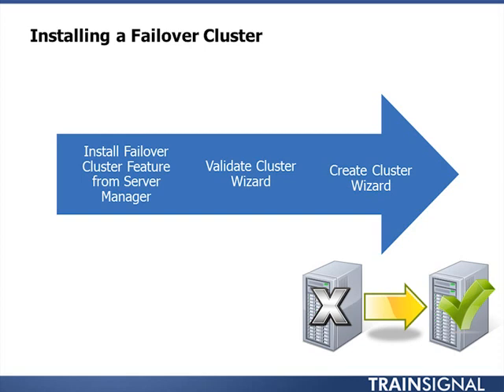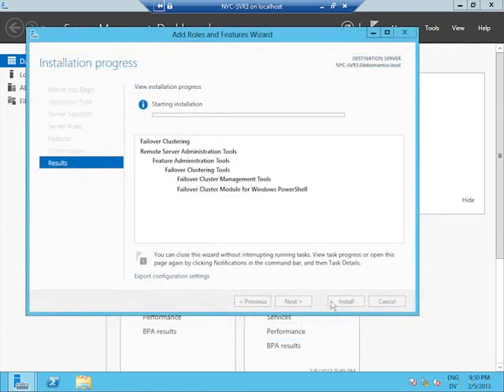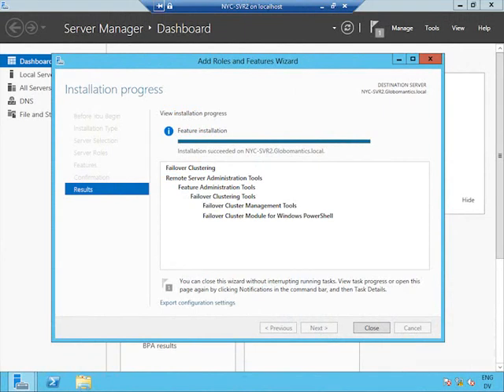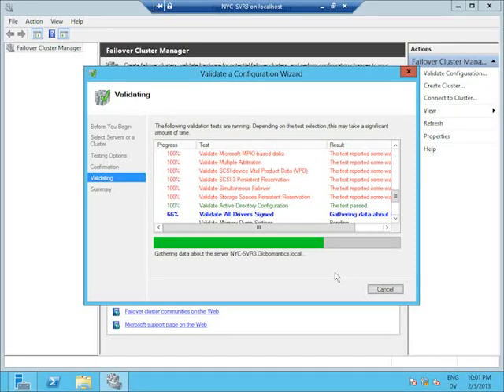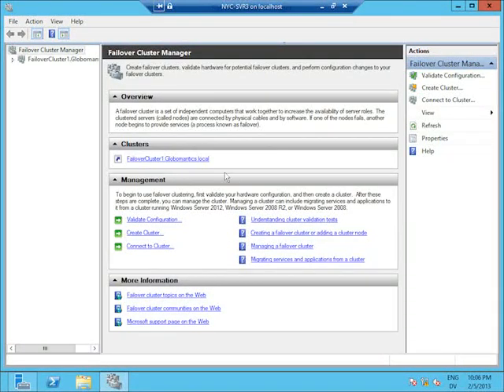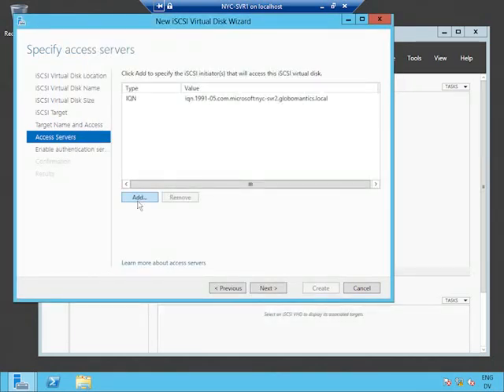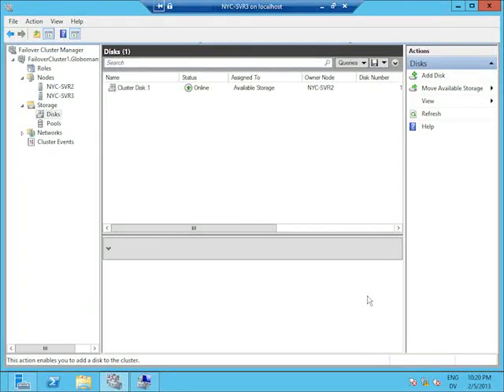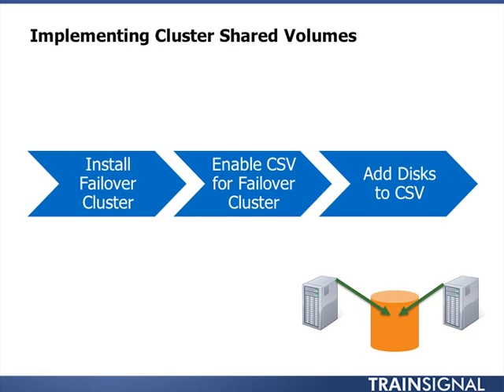Lesson 12 - Storage Management and Cluster Shared Volumes